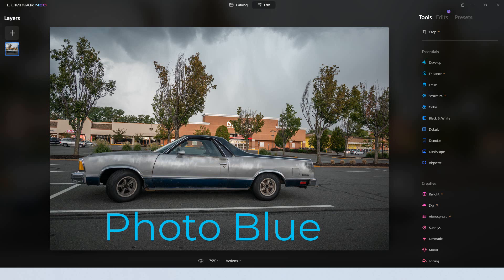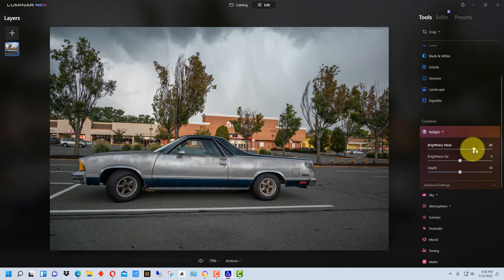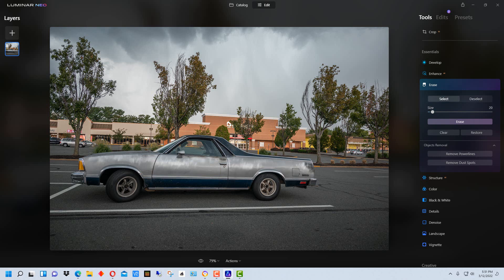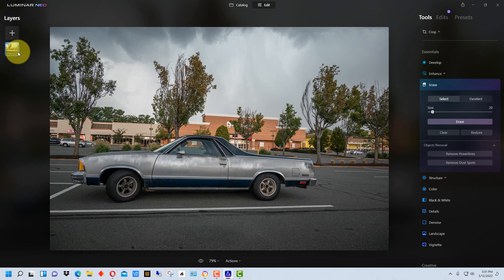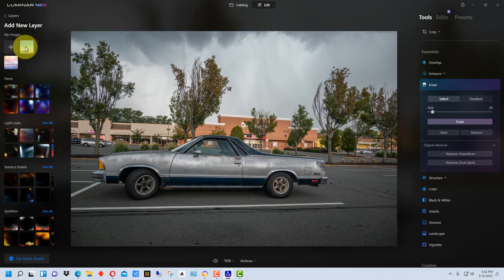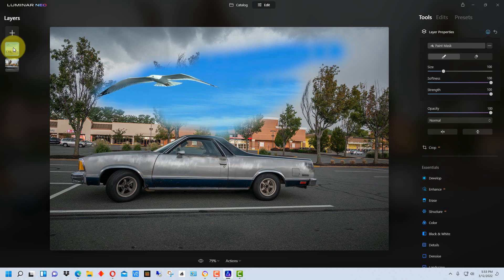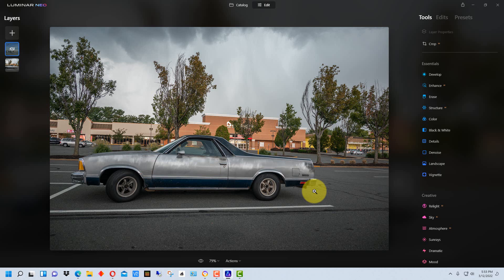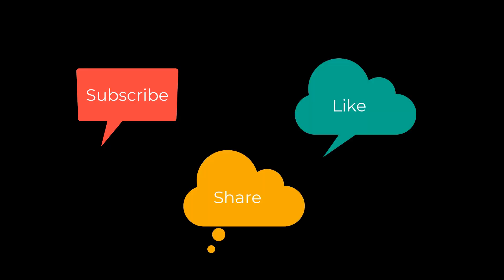Luminar Neo - What is the Difference Between Luminar Neo and Luminar AI